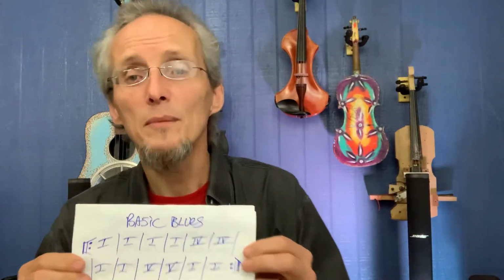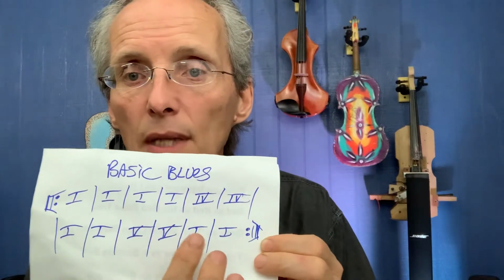VIOLIN JAZZ #52 Blues: 12 bar basic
#52/100 The Blues, the real starting point for Jazz, 12 Bar standard in it's most basic form.

Get access to 100’s of fiddle jamming lessons, courses, and other alternative string products to help you be more creative! Including one-on-one lesson options with Geoffrey Fitzhugh Perry.  If you have benefited from these materials and feel so inclined, a donation in our digital tip jar is most appreciated and will help me be able to make more materials like these!

Mindset
1-VIOLIN JAZZ: Why you should study it
2-What is Jazz?
3-Is Jazz Hard?
4-Jazz Ed Bitch Session!
5-The purpose of Jazz
6-Violin vs Fiddle
7-Quality instrument needed?
8-special strings needed?
9-Tone vs Rhythm
10-Ah-Ha Sharing
11-Where I come from
12-Classical & Bluegrass crossover challenges
13-The True Value of a Metronome
14-Are horns crazy? Or strings arrogant?
15-Vibrato & how not to sound like a nerd
16-Free Jazz
17-10,000 HOURS VS MINDSET
18-Childish vs Child-like
19-Formula for True Mastery**
Music Mechanics
20-music alphabet & rainbows
21-Finding the Fundamental
22-Major is MAJOR!!
23-The Number Note System
24-The In-between Notes
25-Chromatics
26-Music Theory vs Mechanics
27-Pentatonics
28-Improviser’s Secret Weapon #1! The Blues Scale
29-Swing Rhythm
30-try w scales√
31-Swing Rhythm Play-Along
32-Accents and Syncopation
33-TOP SECRET WEAPON #2 mixing major and minor
34-Take me to your leader - the Bass Player
35-Western vs Tribal approaches
36-Great rhythm deepening exercise!
37-Three minor scale variations
38-The Four most important Modes
39-phrygian, lydian, locrian√
40-Modes Cheat Sheet Formulas
41-12 keys vs 15 Eyes vs Muscles
42-Master of the Chromatic Scale
Chords/Harmony
43-Why should  violinist know chords?
44-4 kinds of triads
45-diatonic triads of major
46-The Chord number system
47-Chord Symbols and Secret Handshakes
48-Ear Trick: Find chord types in 2 steps
49-I IV V the basics
50-Classical Theory & Bandstand Chord Lingo
51-Bass Lines for Violin
52-Blues: 12 bar basic
53-Blues Options required common knowledge
54-The dominant 7 chord and secret hand shake #2 and symbol and function
55-Major 7th vs Dominant 7th
56-Concept: Most common sounding gets easiest symbol
57-7 core triads how to spell chords quickly
58-Using 7 core triads to get to other major chords quickly
59-Core Triad minors
60-The 4th most popular chord ii V I
61-Strings of V-I’s
62-Diatonic “Chunks”
63-Chord substitutions and additions
64-playing inside vs outside
65-2nd octave notes in the number system
66-2nd octave chord symbols
67-altered chord tones
68-full diminished 7th
69-diminished arpeggios
70-Circle of Fifths exercise
71-Circle of Vb9 exercise
72-Song Forms in Jazz
73-Rhythm Changes
74-Rap vs Elitist Jazz
75-When NOT to play outside
76-Don’t be a musical bully
77-Simplicity as a tool
78-Fusion soling form with an arch
79-Using tone to build solos
80-solo trick: Arpeggio and scales of substitutions
Gigs
81-Fake books and The Real Book
 82-iReal Pro App
83-Gigs, in’s an out’s, service vs artistry. $ vs integrity.
84-Attitude: hubris vs humility
85-Performance hangups
86-Improvising WHO and WHAT you are
87-Not getting lost during applause
88-The sit-in situation: equipment
89-sit-in situation: blow them away or be a team player?
90-Skilled vs talented vs gifted
Songs
91-Minor Swing Lesson
92-Autumn Leaves
93-Scrapple from the Apple - rhythm changes
94-All Of Me: 1135
95-All Of Me: 1357
96-All Of Me 1/2 step movements
97-All Of Me common notes
98-All Of Me: analyze the melody
99-BIG GIGS the real stories
100-Other violinists to check out